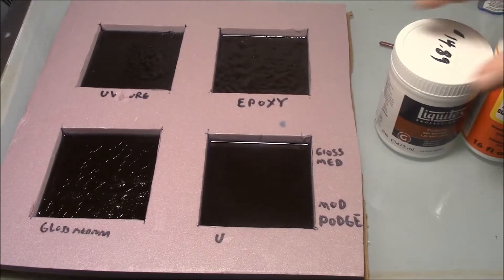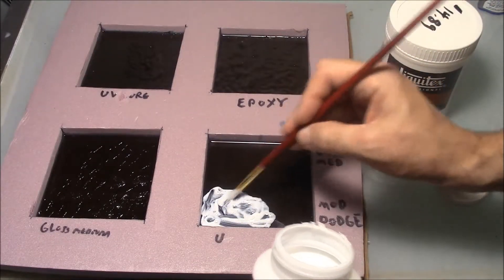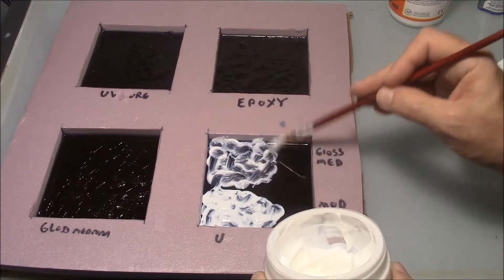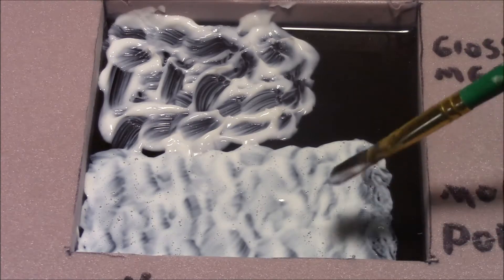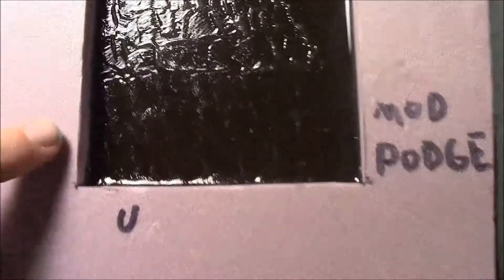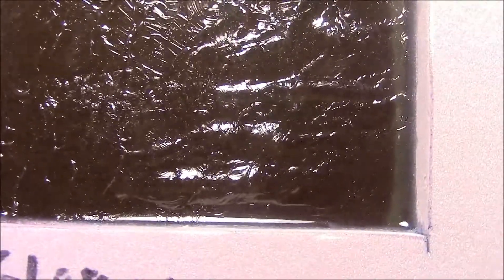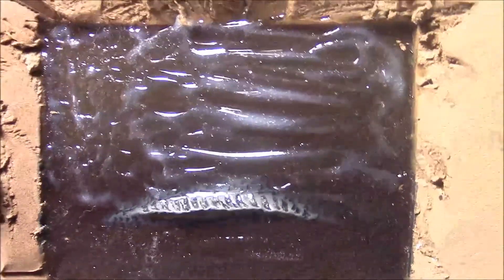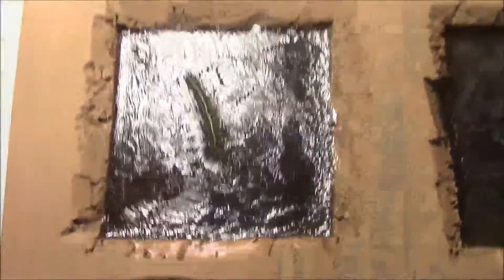Dock Building Instructions: Part 8 - Gel Medium VS Mod Podge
This video compares the differences between Liquitex Gloss Gel Medium and Mod Podge.